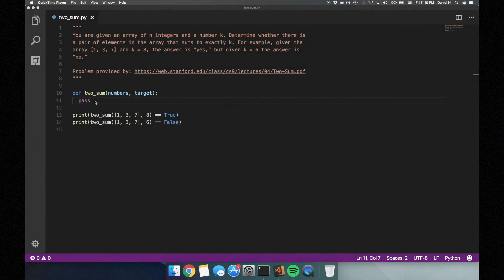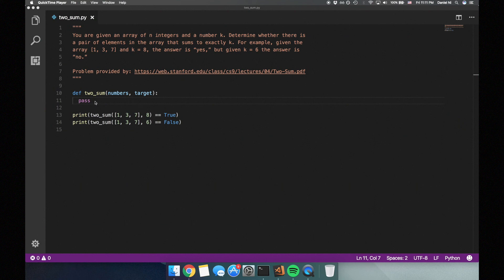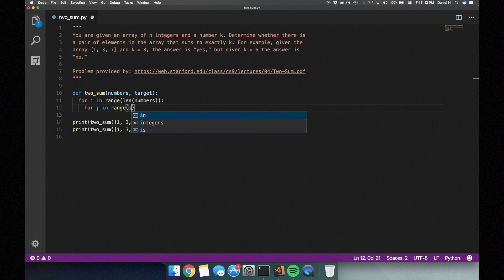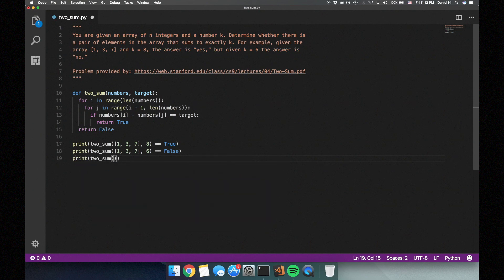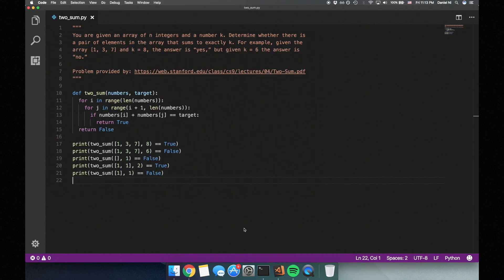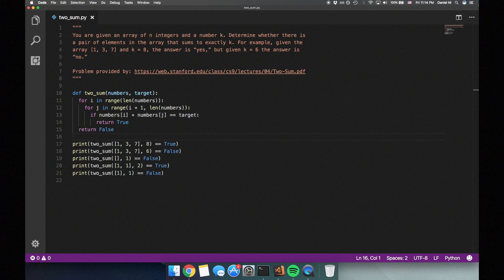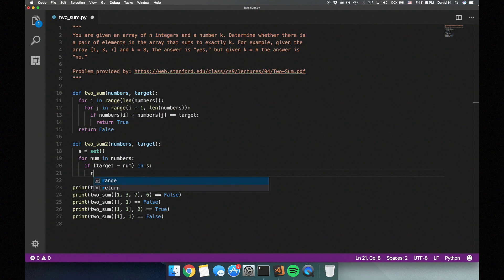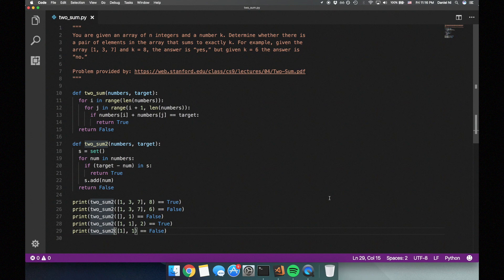CODING INTERVIEW PRACTICE | EP 0 | TWO SUM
The Coding Interview Practice series goes through popular coding interview questions and walks through the answers to help you prepare for your next coding interview.

You are given an array of n integers and a number k. Determine whether there is a pair of elements in the array that sums to exactly k.